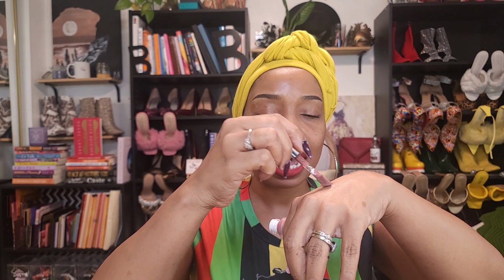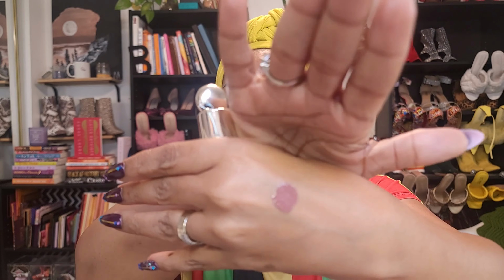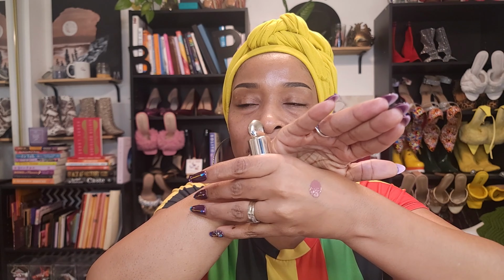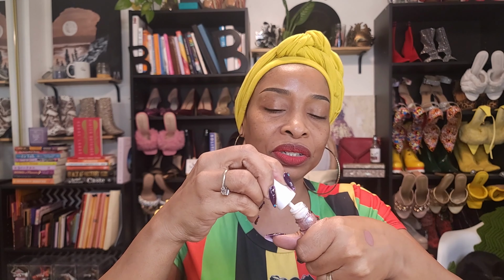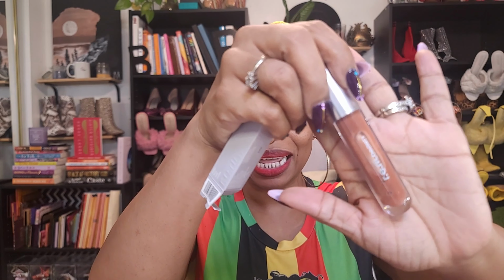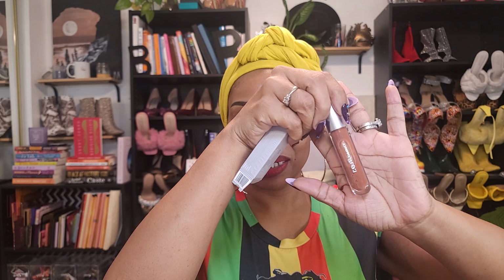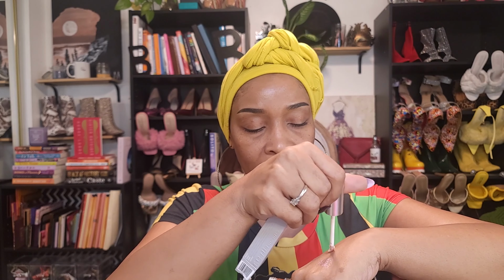My Ipsy Box Unboxing + Honest Review | Drunk Elephant, Rare Beauty, R.E.M. Beauty & More! 💋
Hey y’all, it’s Loveli! 💄
Let’s talk about what’s inside this month’s @ipsy box — because, listen, it’s one of my favorite little rewards to myself. I know I paid for it, but that’s beside the point. 😂

Every month I’m like, “Okay, I’m not adding anything extra this time.” Then boom — discounts happen and my frugal self just can’t resist.

This month’s lineup did not disappoint:
🌟 @DrunkElephantSkincare Multi-Vitamin Eye Cream – because the eyes deserve vitamins too, baby.
💚 @MilkMakeup Kush Lip Oil – she’s green, she’s glossy, and she smells good (no recreational gardening involved).
🌸 @RareBeauty Dewy Liquid Blush – the perfect mauve moment for cheeks and lids.
✨ @r.e.m.beauty Eyeshadow & Lip Oil – soft, sparkly, and giving “fall but make it glam.”
💄 Kulfi Beauty Lip Oil (Fig Look) – that rich, plumping color I didn’t know I needed.
🖤 @MorpheOfficial  Brow Pencils (Cold Brew & Chocolate Mousse) – because these brows are finally living their best comeback era.

Ipsy really said, “You thought you were done shopping?” and I said, “See you in 2–3 business days.” 😂

I’m loving the Drunk Elephant eye cream and that Rare Beauty blush — she’s a keeper.

💬 Let’s chat skincare, makeup faves, and those “I didn’t need it but I bought it anyway” moments.

Work With Me / Collaborations

 (use the Contact page)
• Instagram DMs: @loveliesteem
• Media Kit: Available upon request